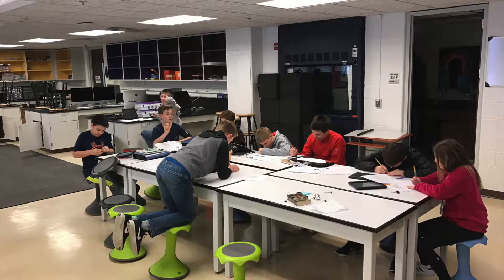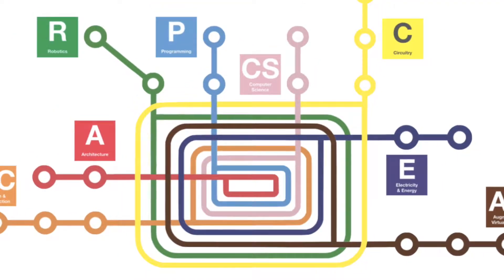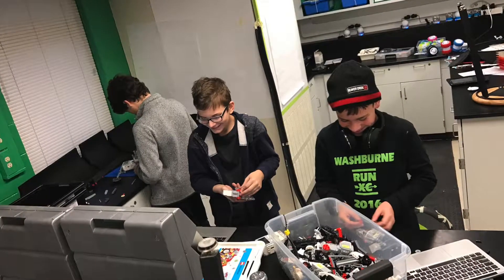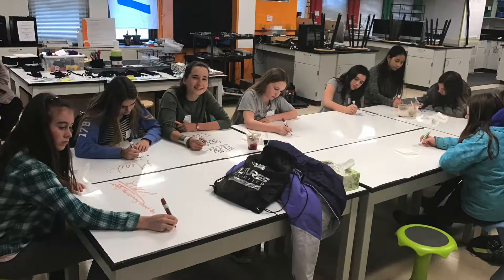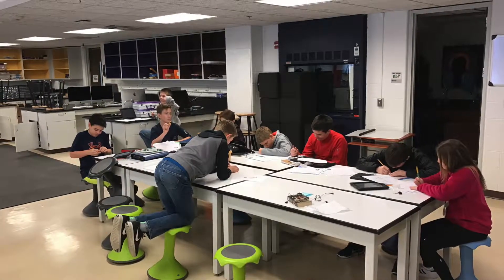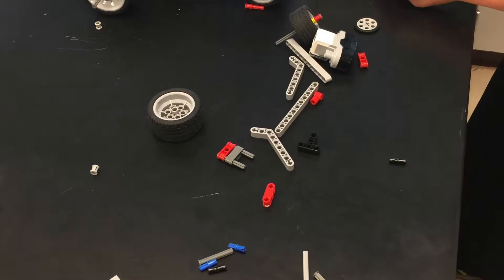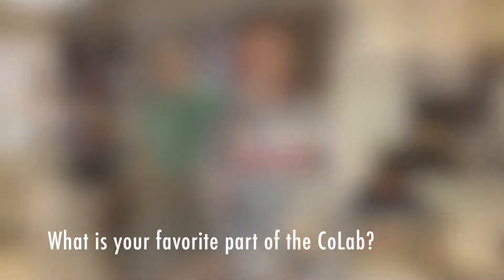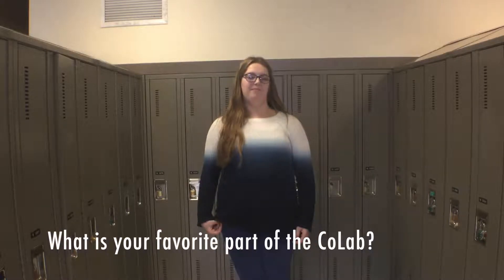the CWCoLab: InnoTech Informational Video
Learn about Washburne's Innovation Technology course.